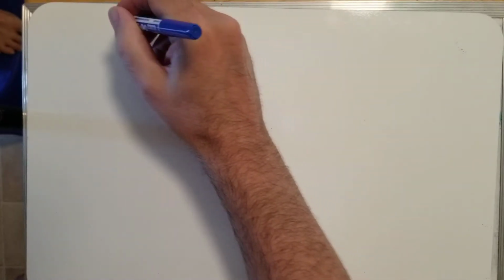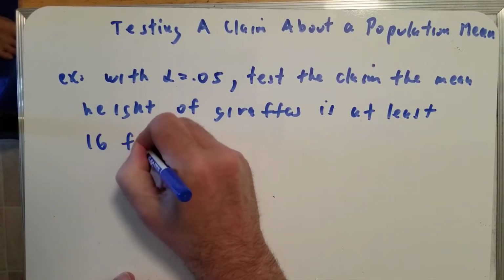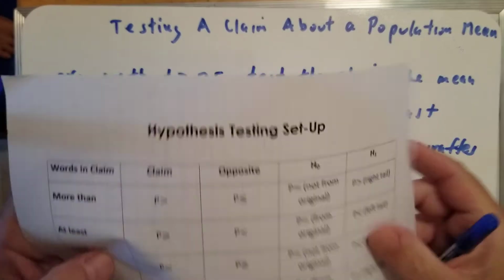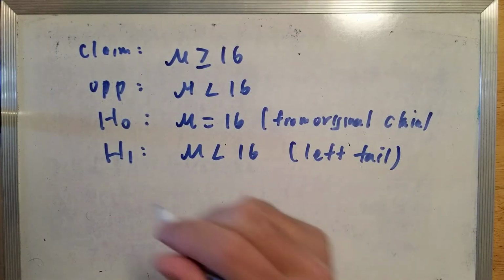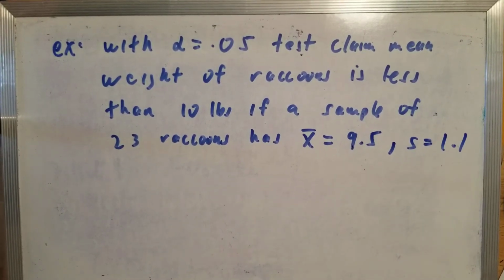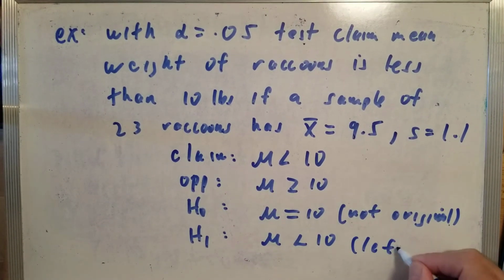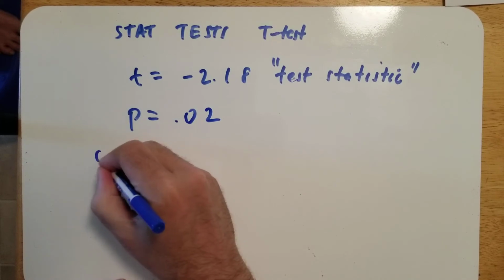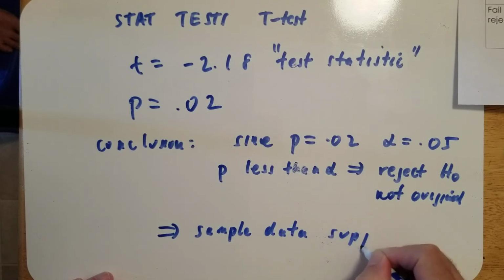HypothesisTestMean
Hypothesis Test for Mean